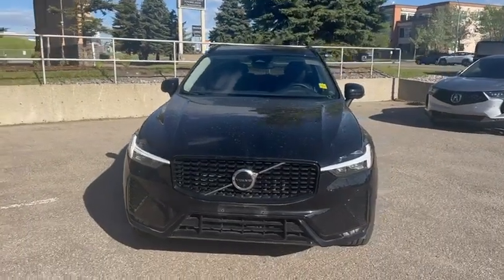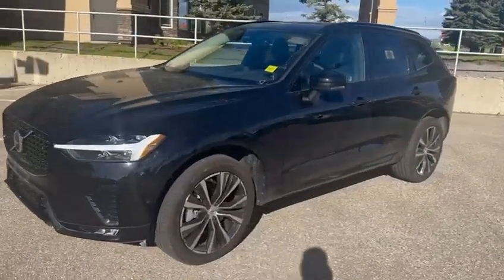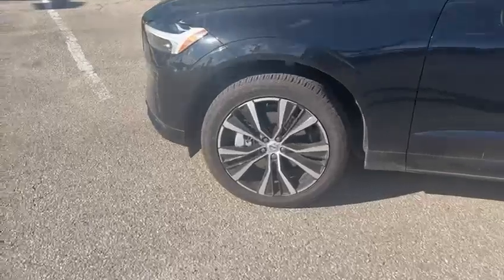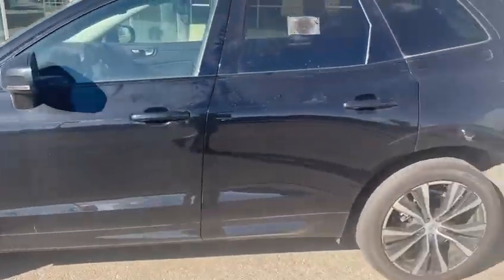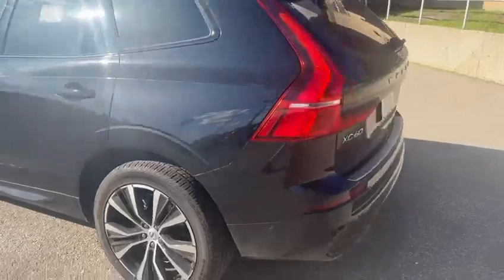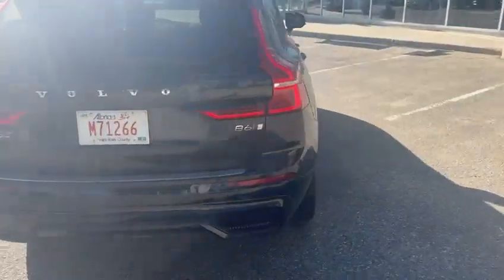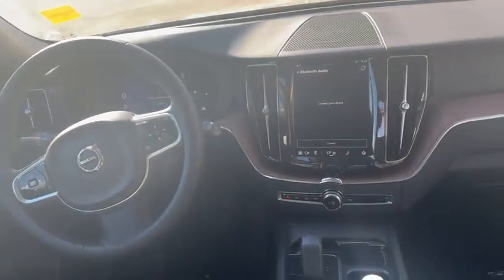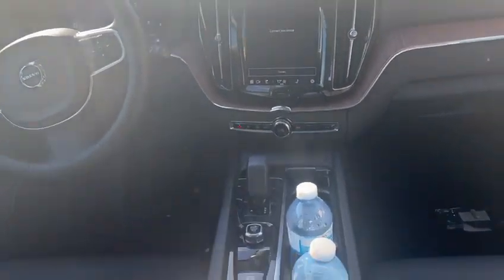2023 Volvo XC60 Plus Dark Theme